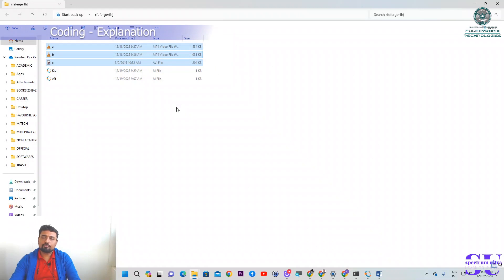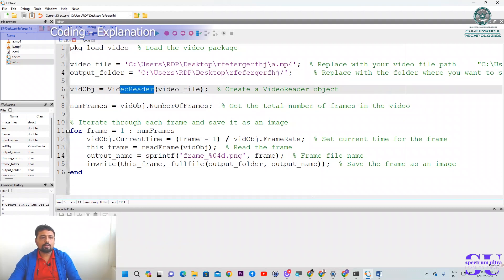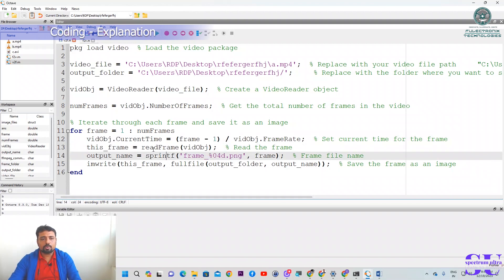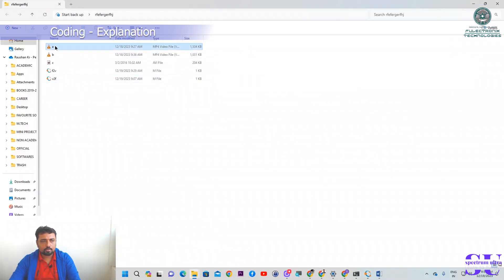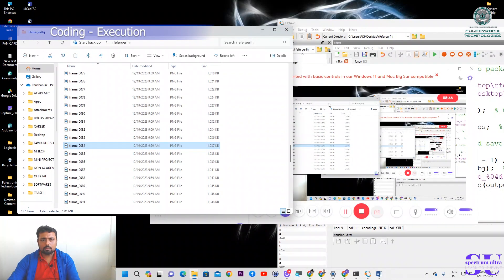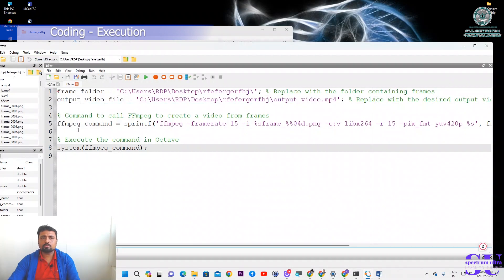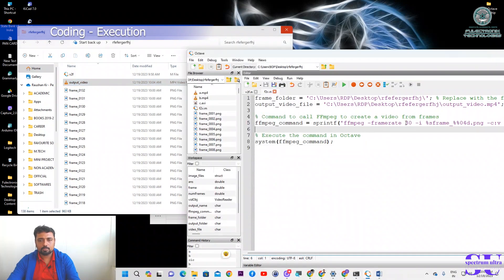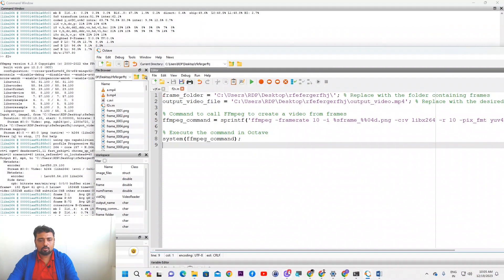27. Image Processing - Video to Frame and Frame to Video Conversion